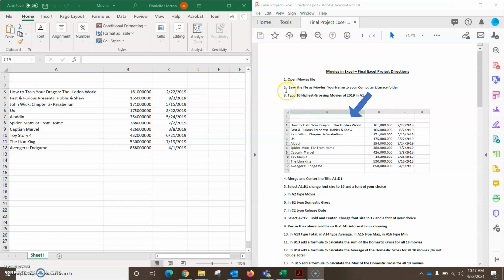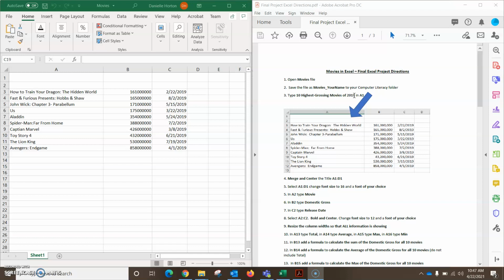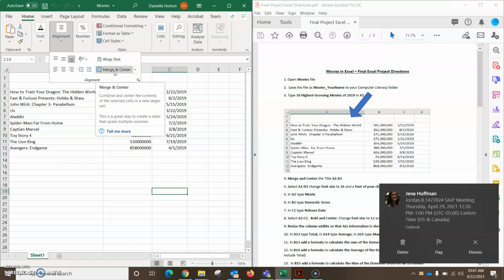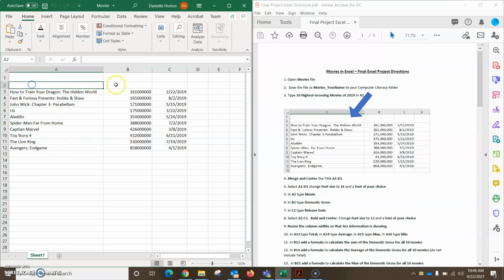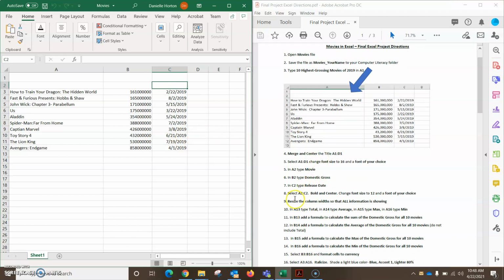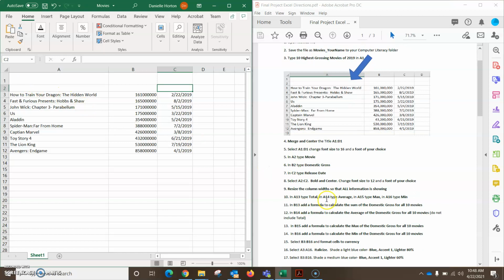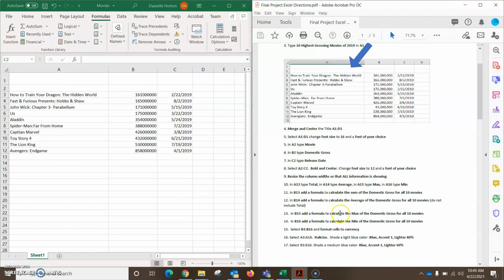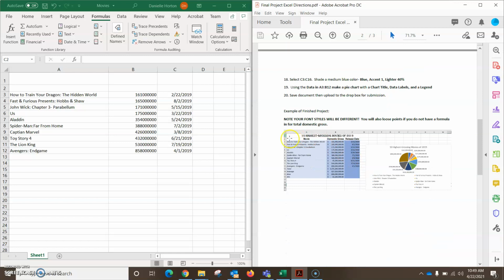Critical Thinking Project Excel